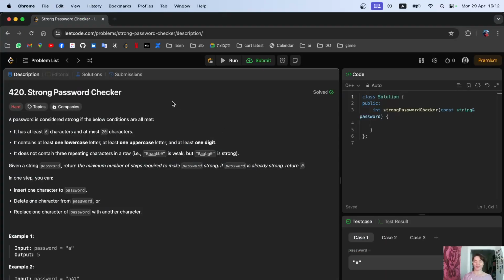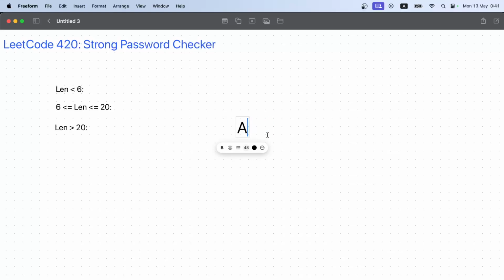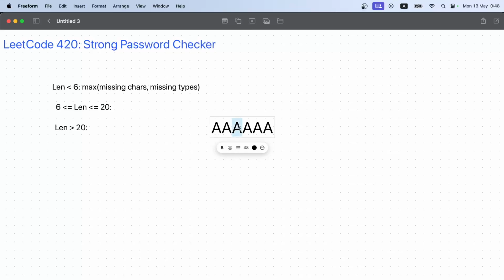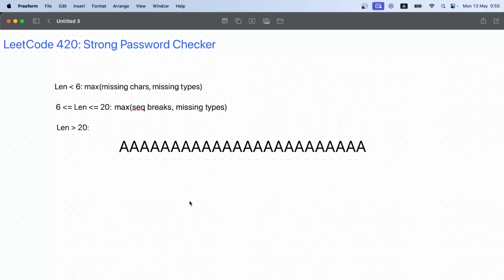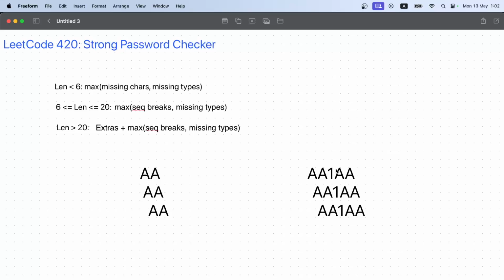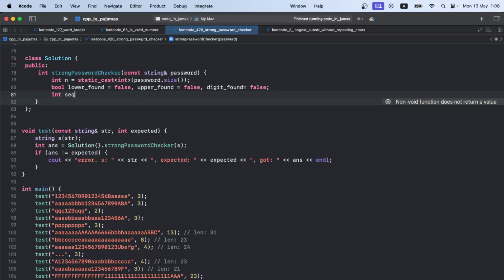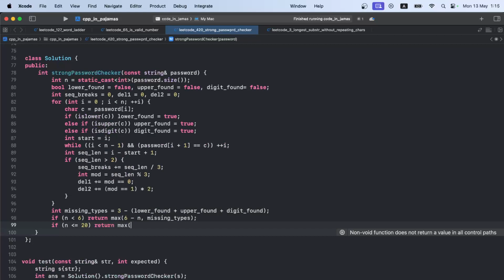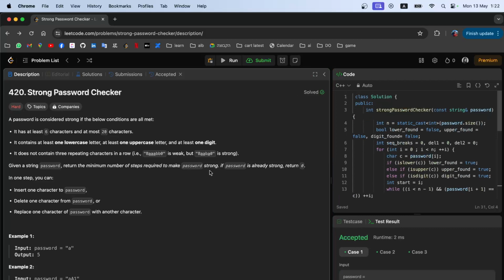LeetCode 420: Strong Password Checker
Time saving tip: The explanation on paper can be watched with speed 1.5 in the settings, and still sound clear